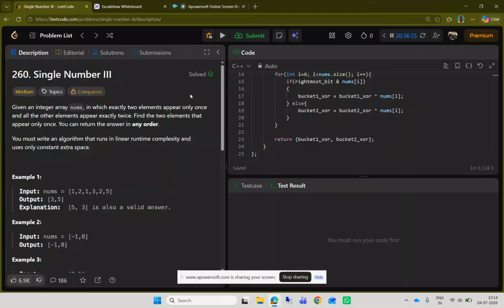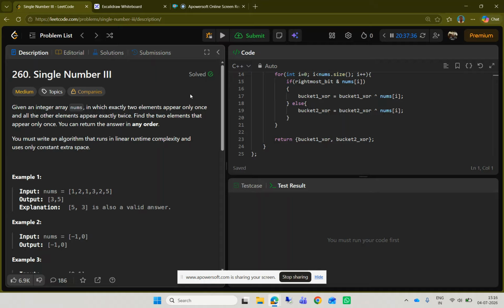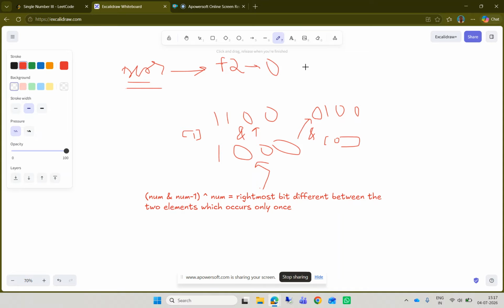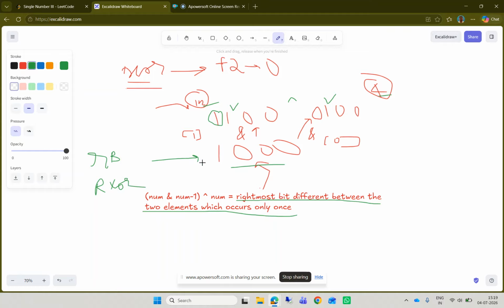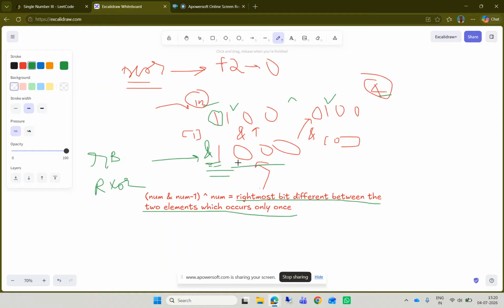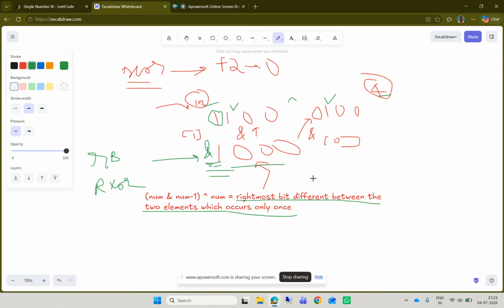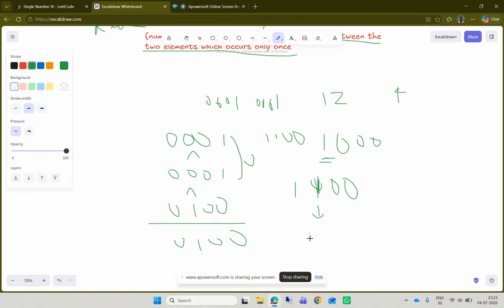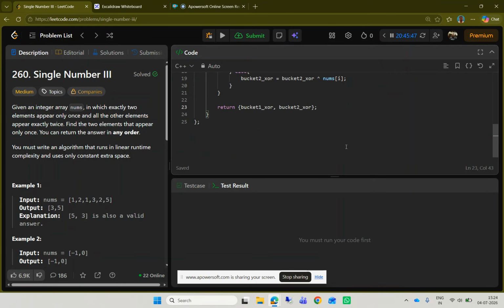Single Number III | LeetCode 260 | English | Full Explanation With Code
In this video, we solve the popular LeetCode problem Single Number III using an elegant XOR-based Bit Manipulation approach.
✅ Why XOR is perfect for removing duplicate numbers
✅ How to find the rightmost set bit efficiently
✅ Bucket partitioning technique using bit masks
Approach

XOR all elements to get:
unique1 ^ unique2

Extract the rightmost set bit.
Split numbers into two groups based on that bit.
XOR within each group to obtain the two unique numbers.

Complexity
This is a must-know pattern for coding interviews at top tech companies and frequently appears in DSA interview rounds.